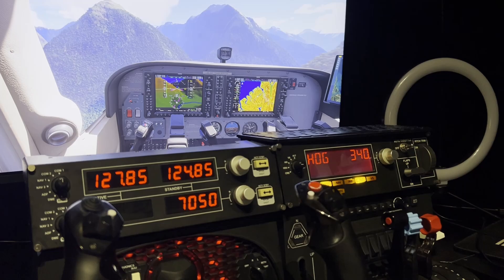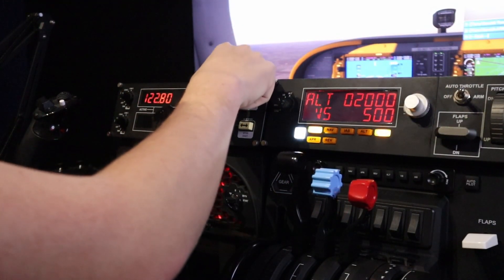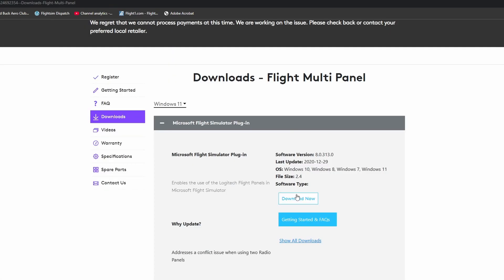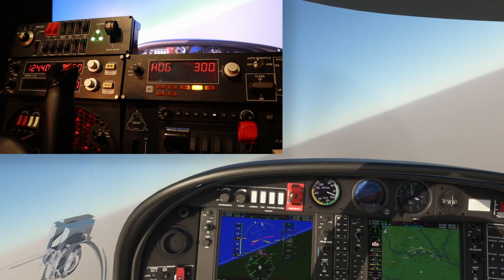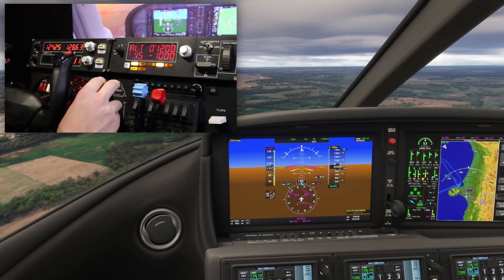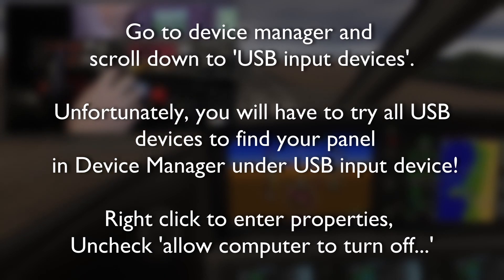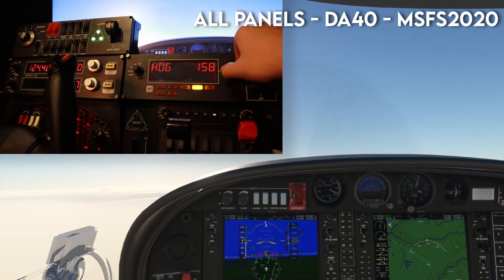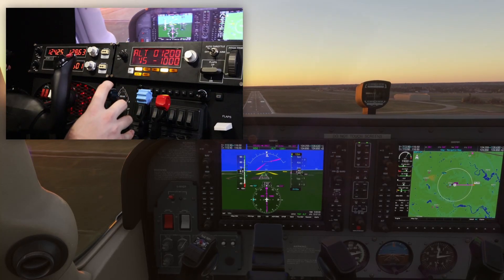HOW TO USE LOGITECH/SAITEK Panels With Microsoft Flight Simulator 2024 & 2020 | Setup & Review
Hello everyone, it's Brandon here from the Pilot Studd channel and I am revisiting something from years ago! Are Logitech/Saitek panels worth it for Microsoft Flight Simulator 2020 and 2024? In this video, I cover everything you need to know about setting up and using Logitech/Saitek panels with MSFS, both the old sim and new sim. From setup guides to common troubleshooting tips, I’ve got you covered. Stay to the end to hear my recommendations.

My PC:
✈ GPU (RTX 4070TI)
✈ CPU (Ryzen 5800x 3D)
✈ Specs: 32GB DDR4 RAM, 2TB SSD

✈ Flight Controls (Honeycomb Yoke)
✈ Flight Controls (Honeycomb Bravo)
✈ VelocityOne Rudder Pedals